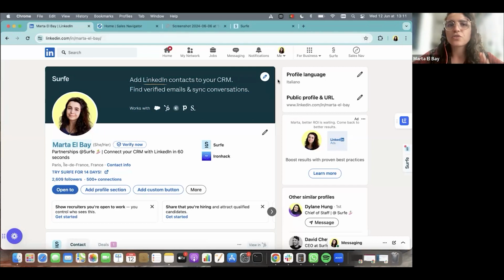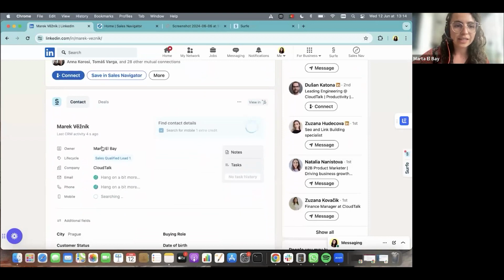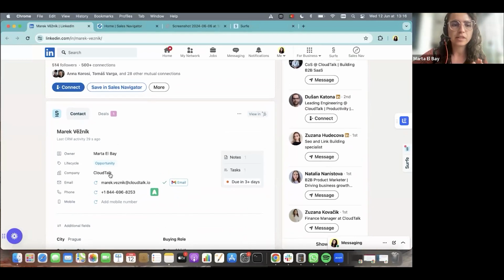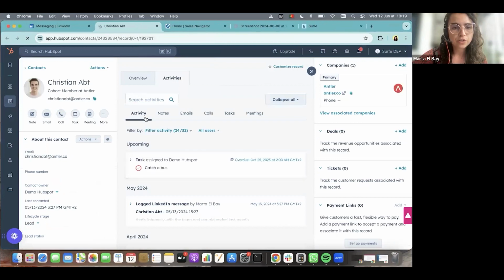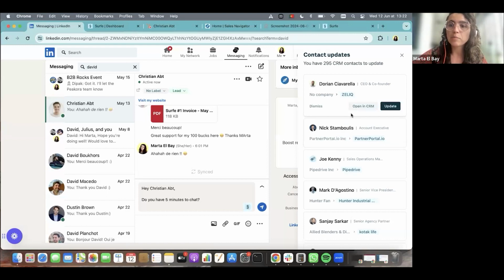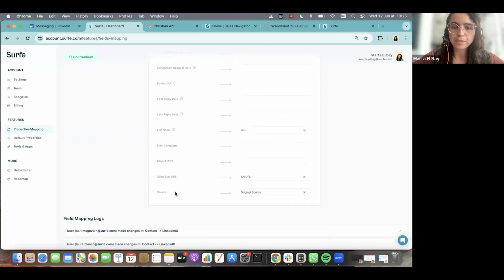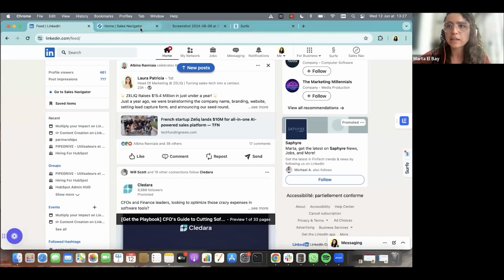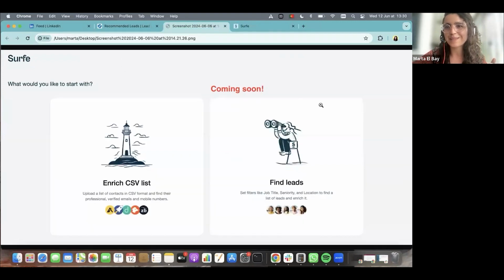Prospecting with HubSpot & Linkedin using Surfe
LinkedIn & HubSpot prospecting, but easier. Watch full demo to learn how to capture, sync and enrich your contacts using Surfe.